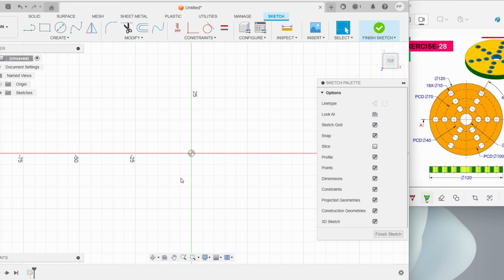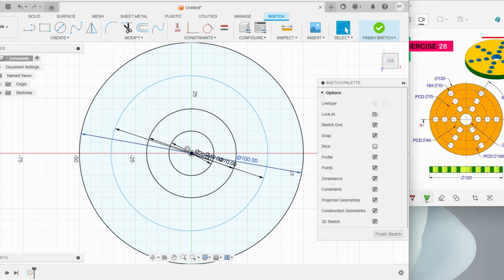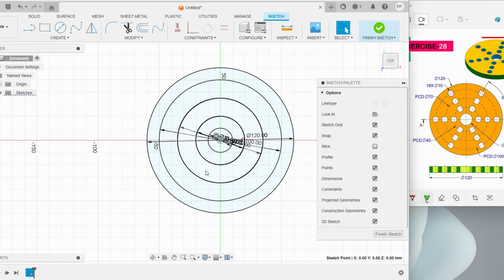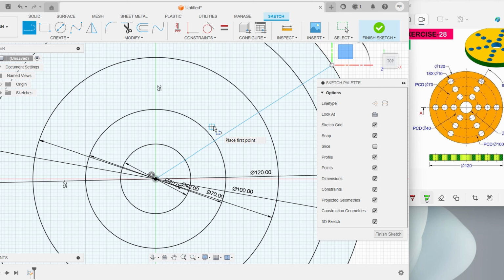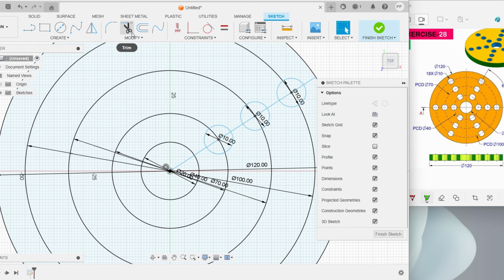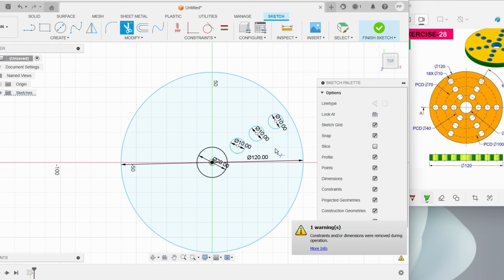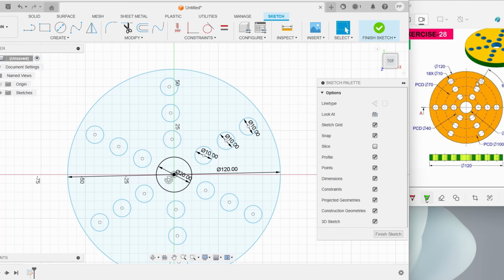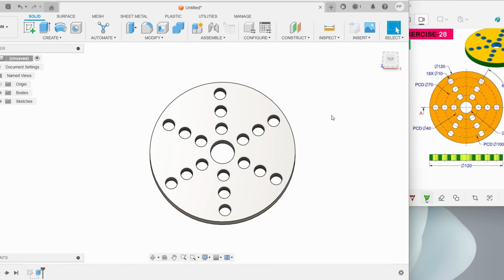designing new component| fusion 360 tutorial| basics